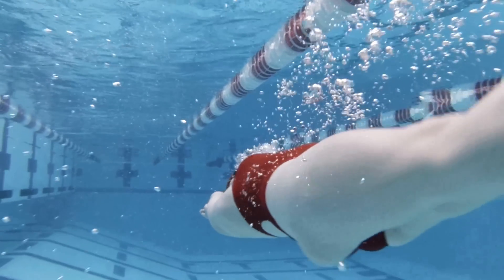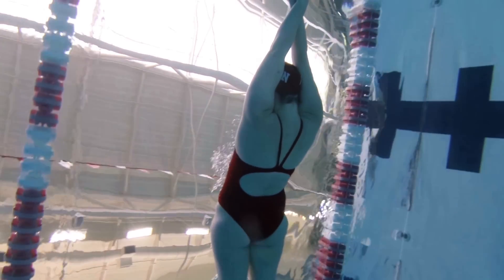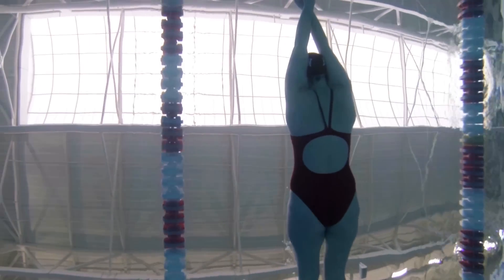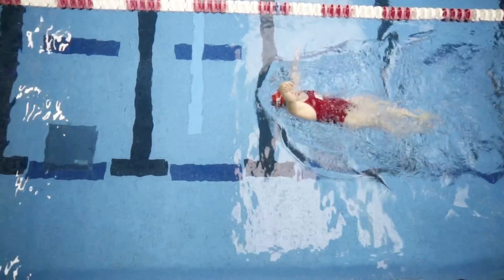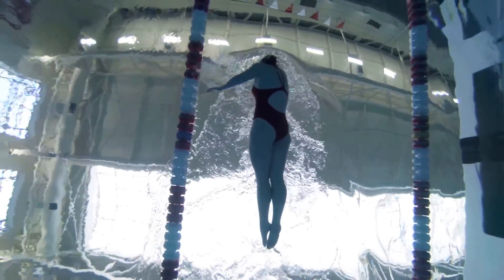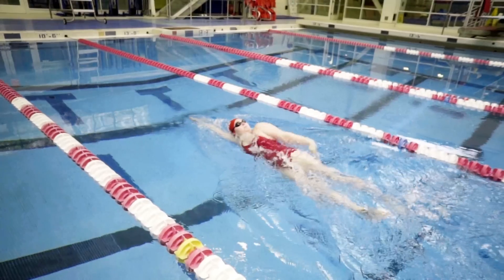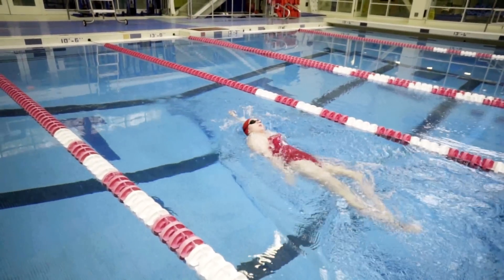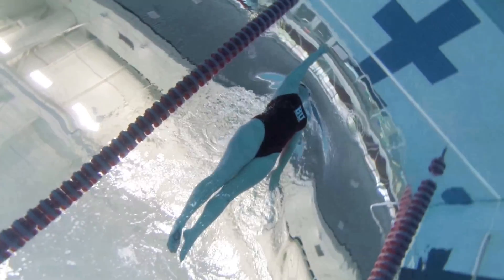Athletes in Motion: The Backstroke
BU swimmer Nikki Bookwalter (CAS’18) talks about her backstroke technique, and mentality in the heat of the race.